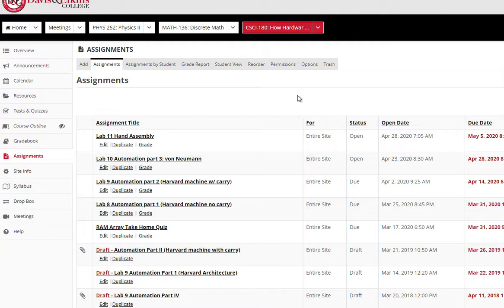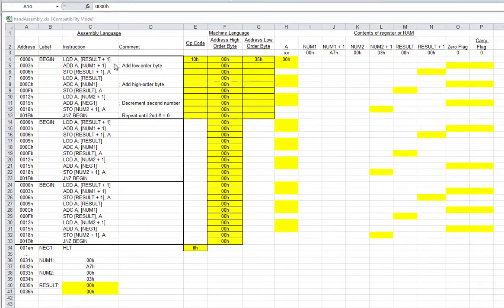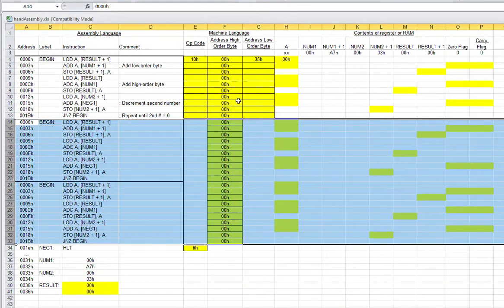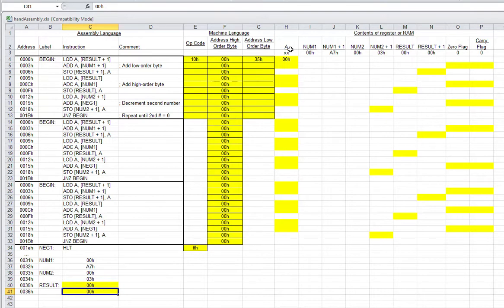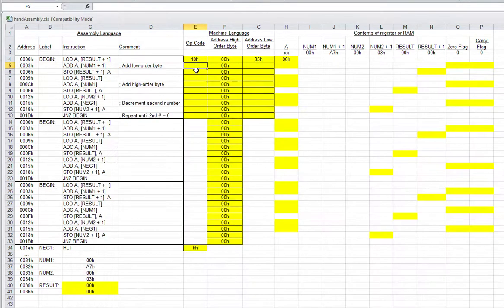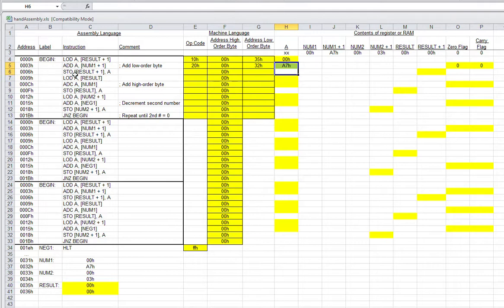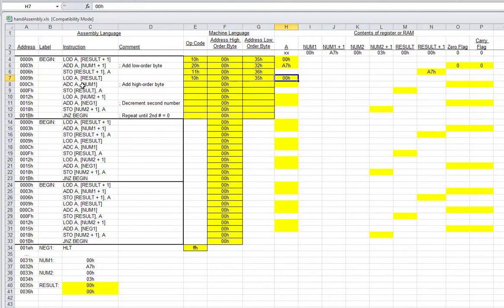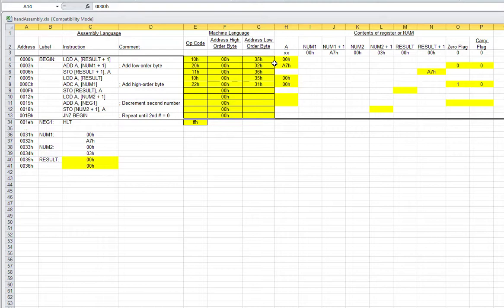Lab 11 Walkthrough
Hand Assembly: Using Excel to convert assembly language code to machine code for use on your von Neumann Logisim circuit